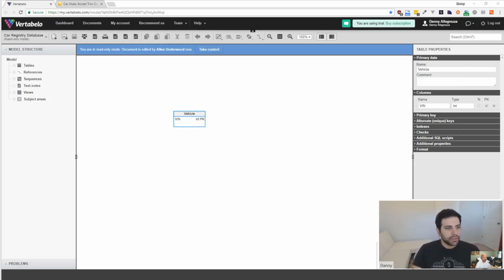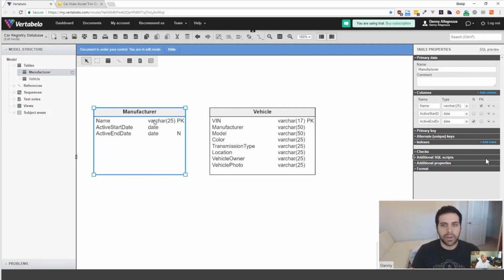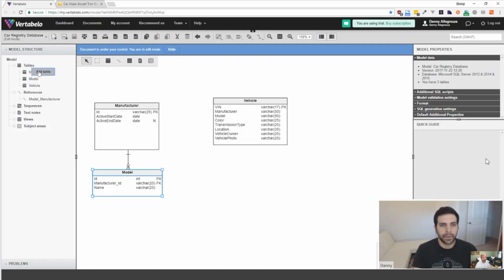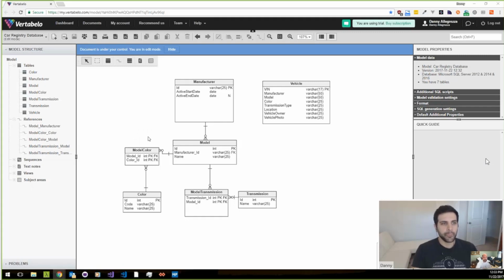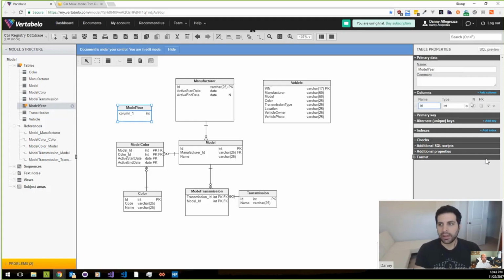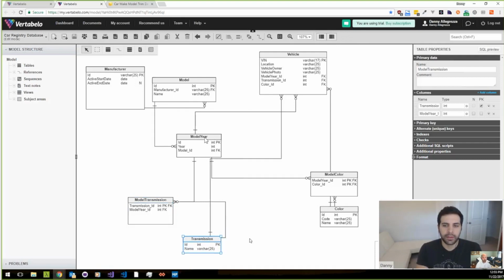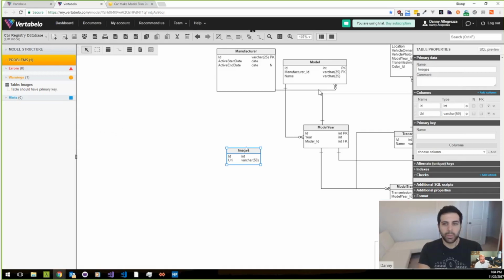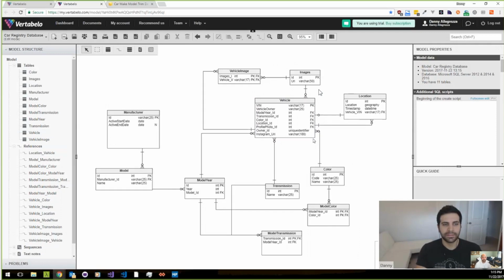Designing a Database from Scratch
Huge thanks to Danny for doing this real world database design decision walkthrough. This is not a short video but we start from scratch with an idea, and take it to a pretty decent ending point. Along the way we discuss everything from naming, keys, columns that COULD exist in one table or be broken out in one to many relationships, cardinality and more.

Please do leave any questions or comments in the form below.

Also, if you liked this, don't forget to click that THUMBS UP!